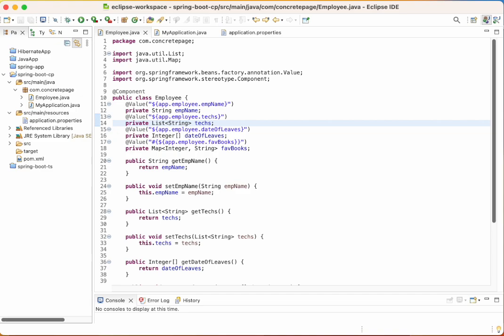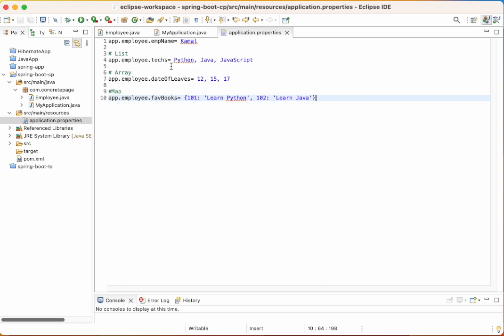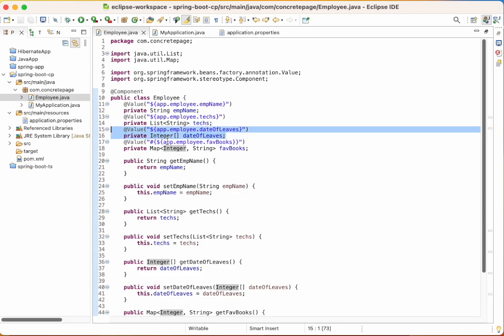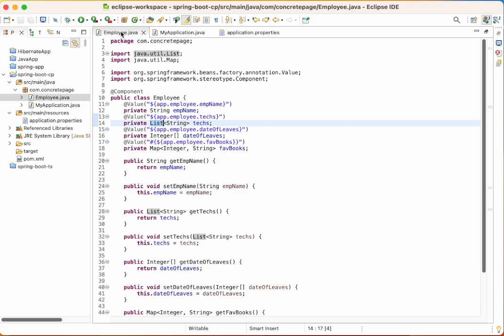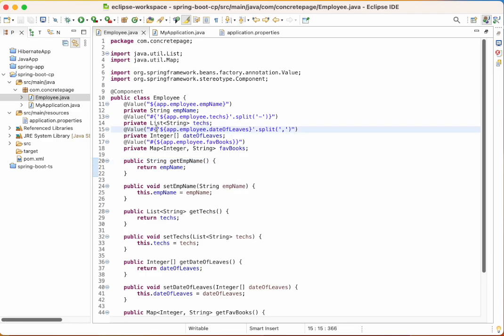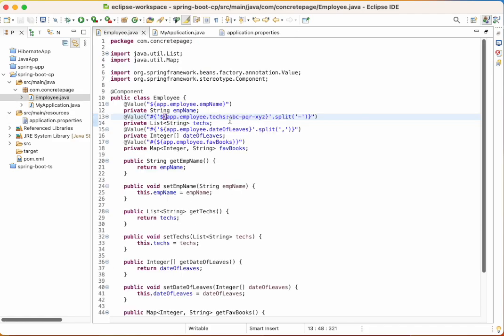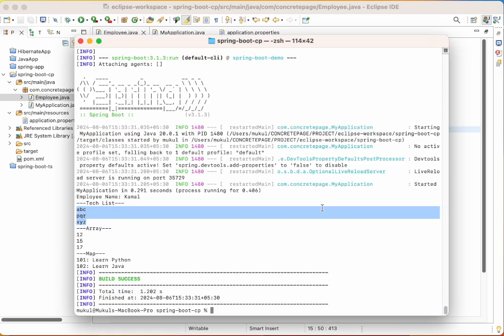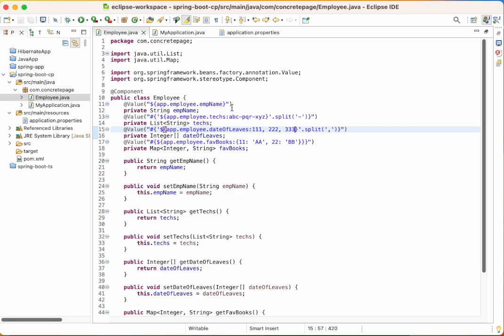Read List, Array and Map from property file using @Value annotation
In Spring Boot application, read List, Array and Map from property file using @Value annotation.